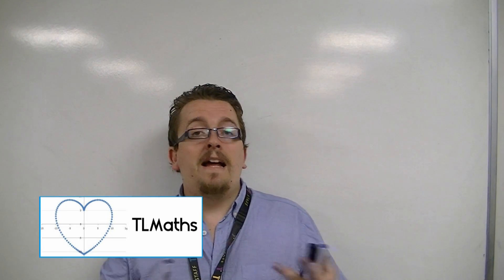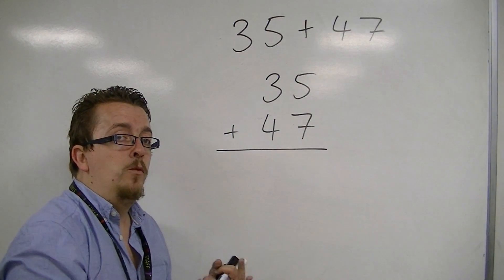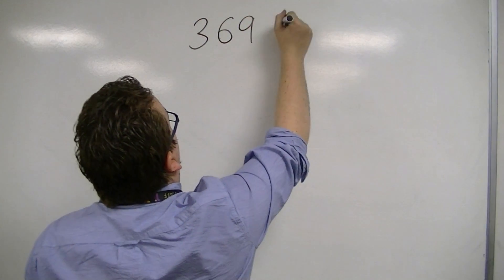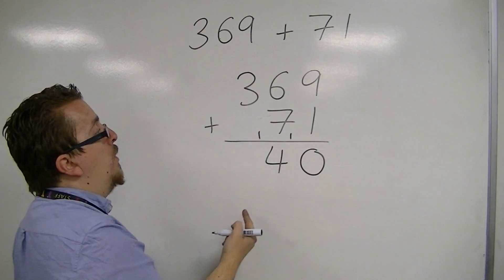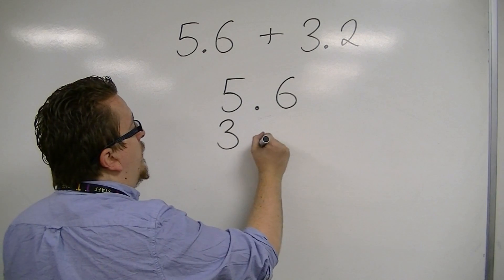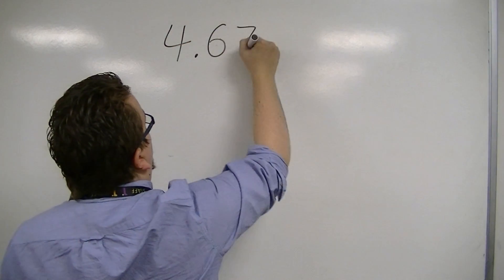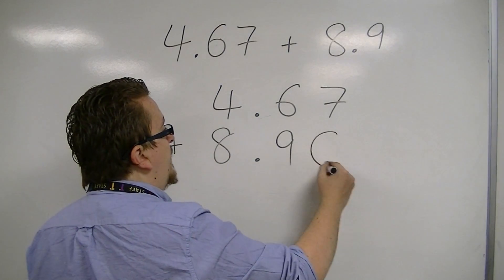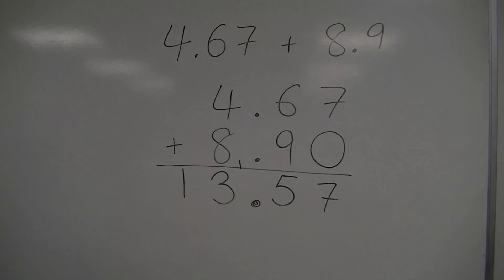GCSE Maths from Scratch 1.03 Addition with Whole Numbers and Decimals